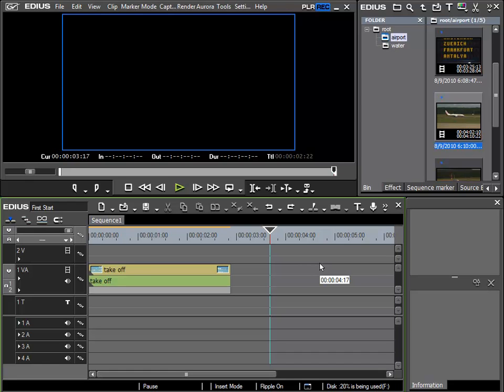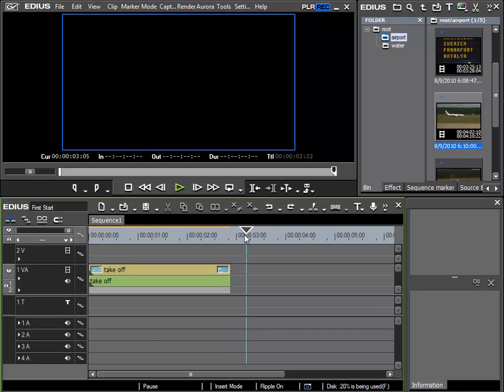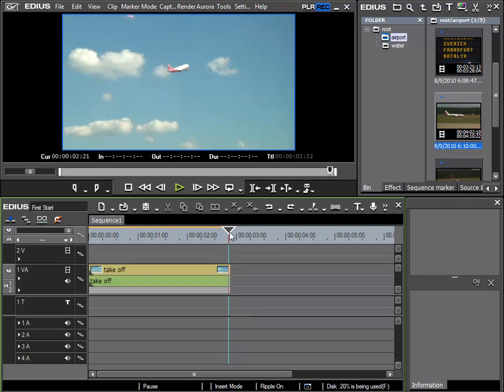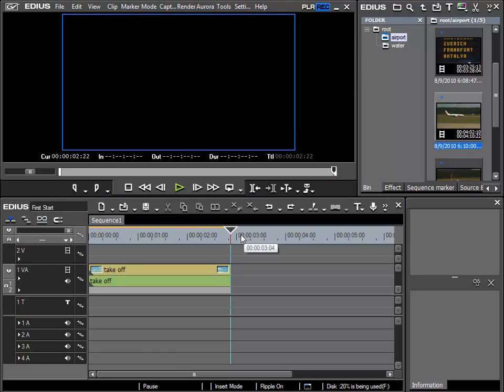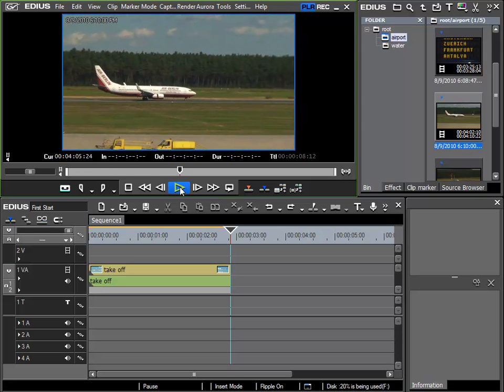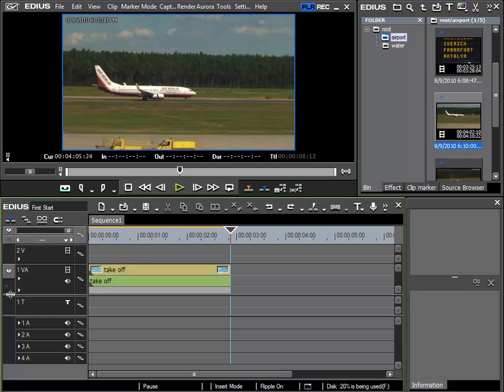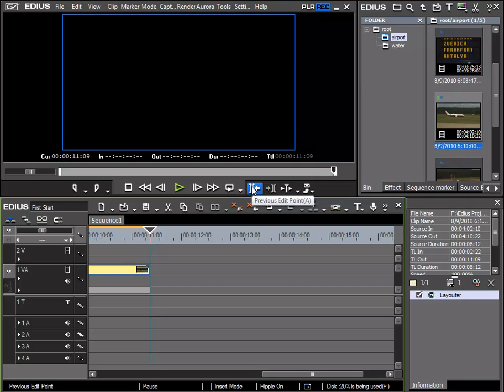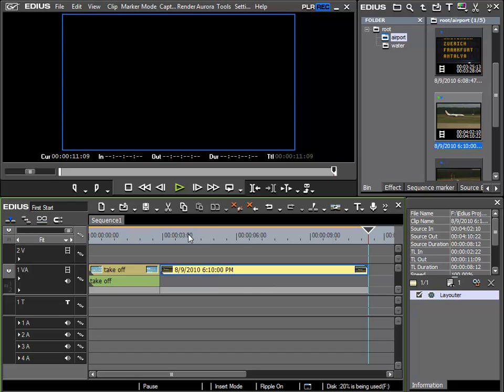17. Inserting Video Only [EDIUS 6 Basics]